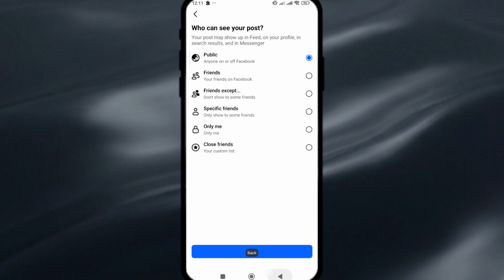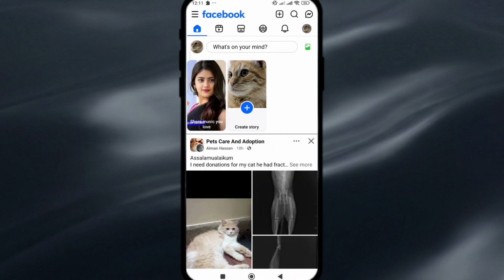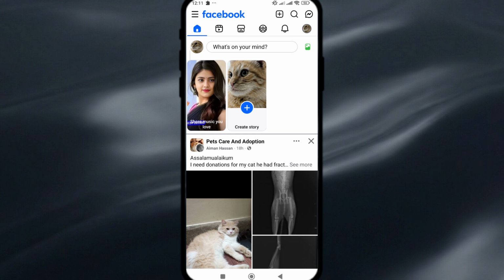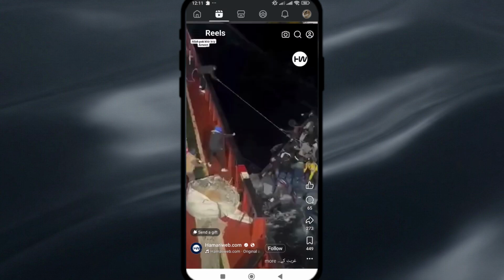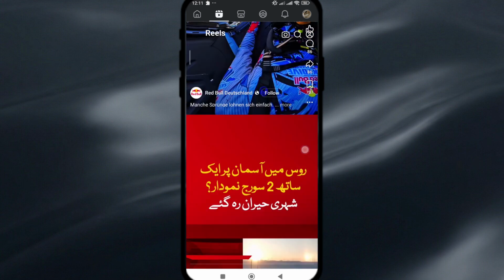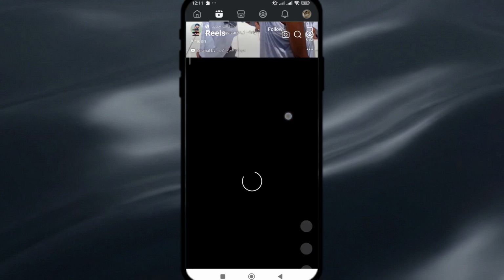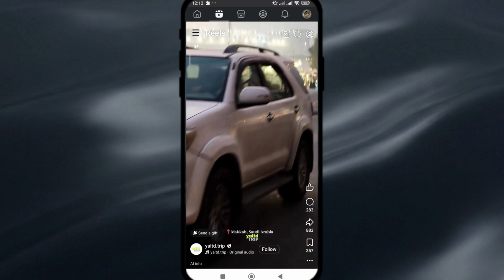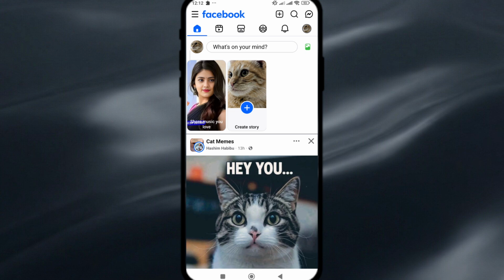How to Watch Facebook Reels (2026 Guide)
Learn how to watch Facebook Reels with this easy step-by-step tutorial (2026 guide). Facebook Reels lets you watch short entertaining videos from creators, friends, and pages directly in the Facebook app. In this video, you’ll learn how to find, watch, and explore reels on Facebook quickly using your phone or computer.

🔹 What You’ll Learn in This Video:
✔ How to open Facebook Reels on the Facebook app
✔ How to find trending reels and short videos
✔ How to scroll and watch reels continuously
✔ Tips to discover more reels you like

✔ Social Media Tutorials
✔ Account Settings & Privacy Guides

🌍 Multi-Language Welcome
• Spanish: ¡Bienvenido! Aprende cómo ver Facebook Reels paso a paso.
• Hindi: Facebook Reels कैसे देखें — आसान स्टेप-बाय-स्टेप गाइड।
• Arabic: مرحبًا بك — كيفية مشاهدة Facebook Reels خطوة بخطوة.
• Bengali: Facebook Reels কীভাবে দেখবেন — সহজ টিউটোরিয়াল।
• Chinese: 欢迎观看 — 如何观看 Facebook Reels 教程。
• German: Willkommen! So können Sie Facebook Reels ansehen.
• French: Bienvenue ! Découvrez comment regarder les Facebook Reels.
• Polish: Witamy! Jak oglądać Facebook Reels krok po kroku.
• Russian: Добро пожаловать! Как смотреть Facebook Reels.
• Portuguese: Bem-vindo! Aprenda como assistir Facebook Reels passo a passo.
• Filipino: Maligayang pagdating! Paano manood ng Facebook Reels step-by-step.
• Vietnamese: Chào mừng! Cách xem Facebook Reels từng bước.
• Indonesian: Selamat datang! Cara menonton Facebook Reels langkah demi langkah.
• Turkish: Hoş geldiniz! Facebook Reels nasıl izlenir öğrenin.